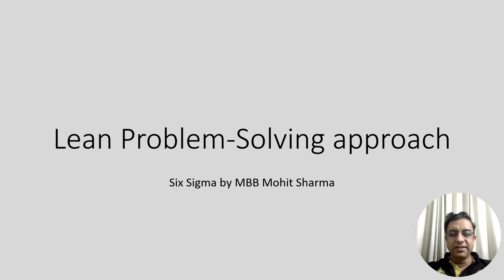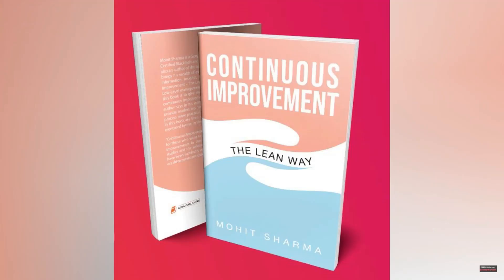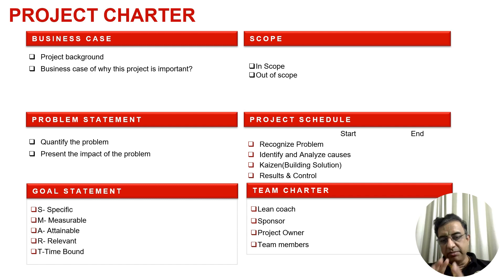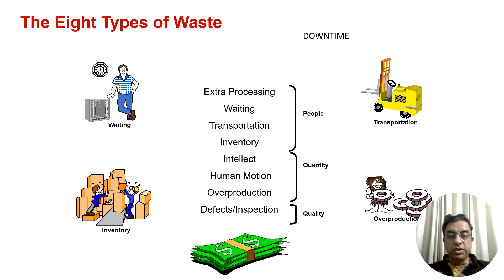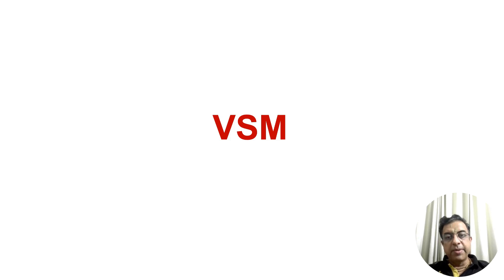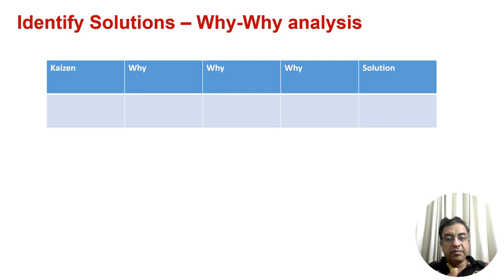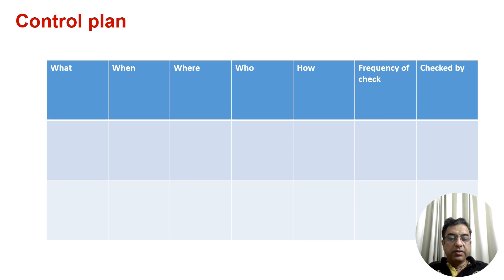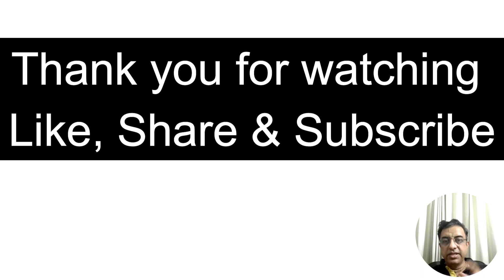Lean Problem solving approach | Basic Lean Tools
Effortlessly grasp the problem-solving approach employing Lean tools.
Buying Links of my authored books:
8 Steps to Problem Solving
If you are looking to learn about lean six sigma and quality concepts and become proficient in quality domain, watch all my videos regularly.